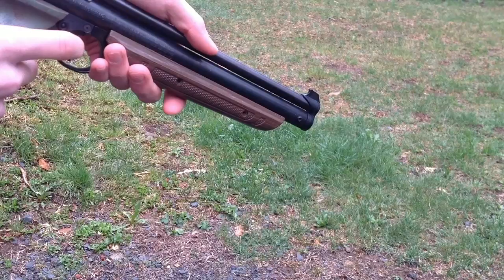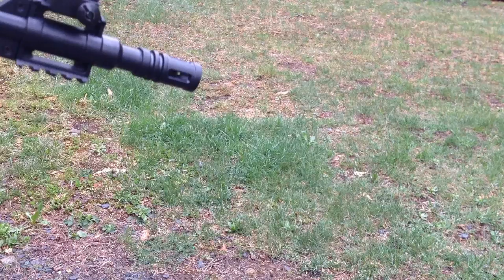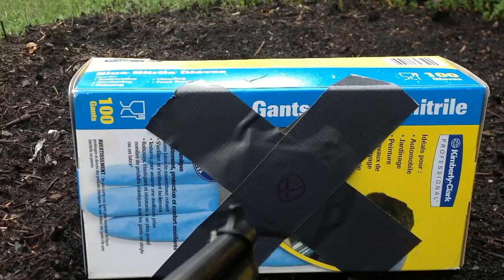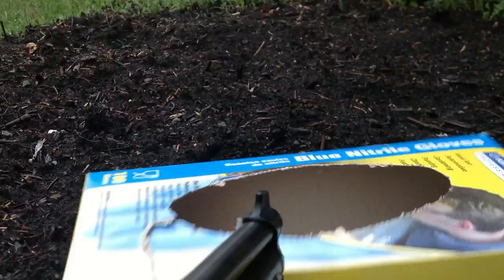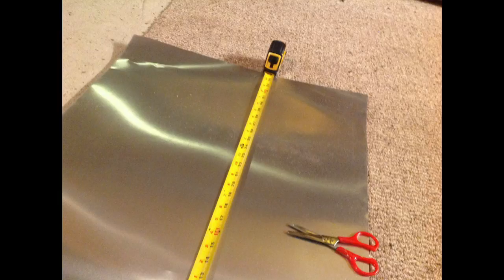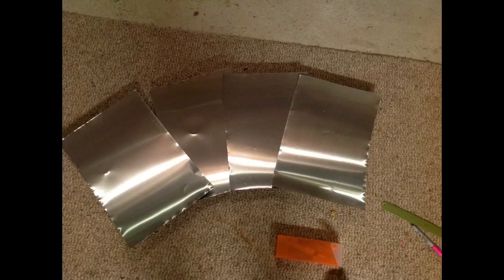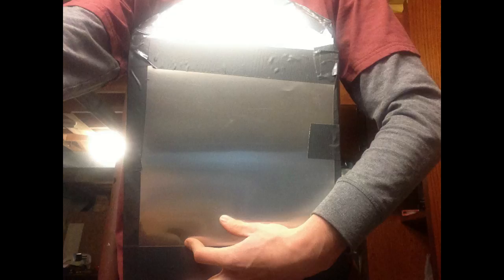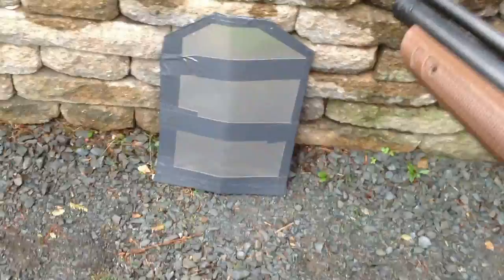Air Gun Bullet Proof Ballistics Vest Build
In this video I will show you how I built my air gun bullet proof ballistic vest. It is made by 4 sheets of aluminum which can resist a .177 pellet traveling at 495fps. Go this vest is airgun proof for now. I used duct tape to attach it all together so it could resist pellets from pellet guns. I hope to do more ballistic tests on this armor.